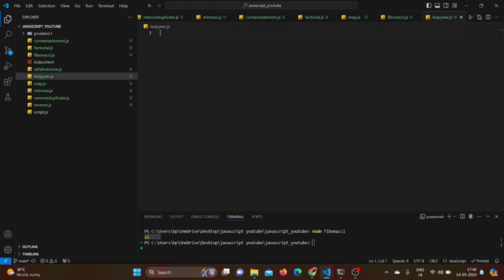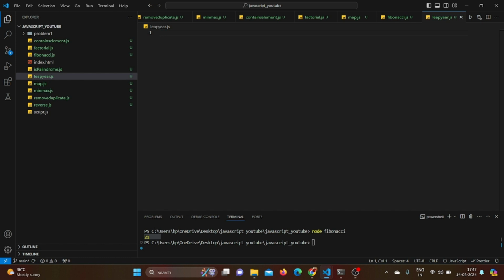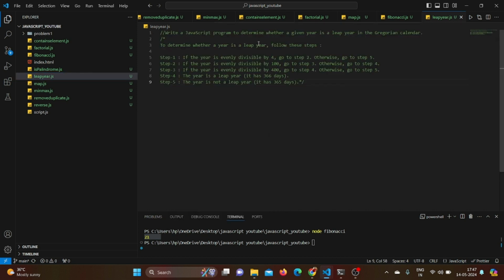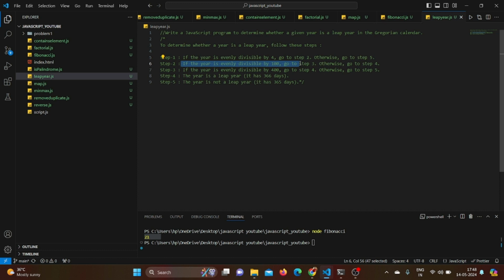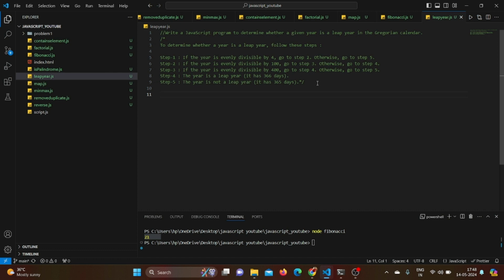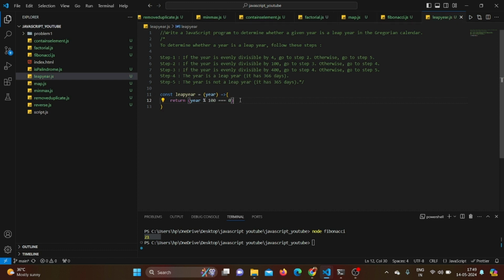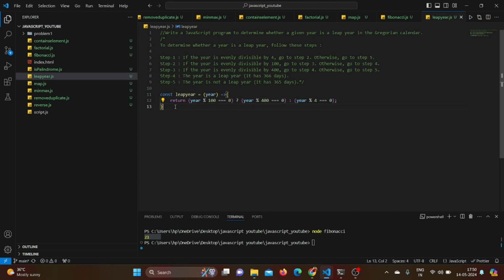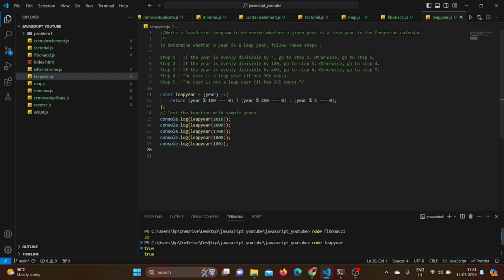Leap Year problem solve in JavaScript